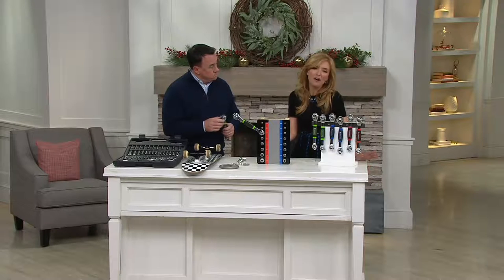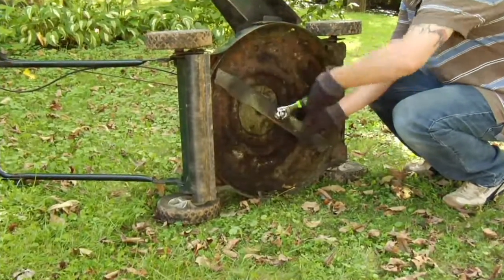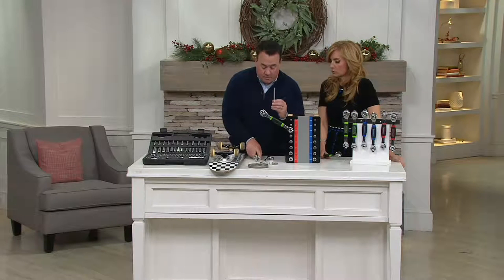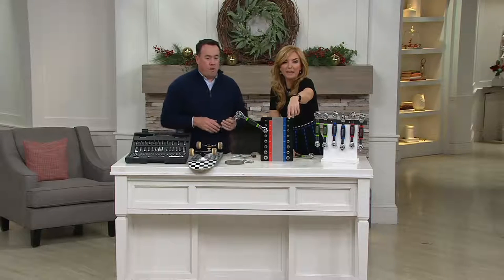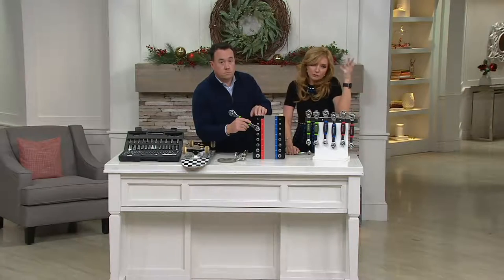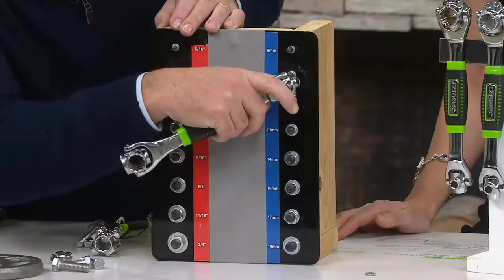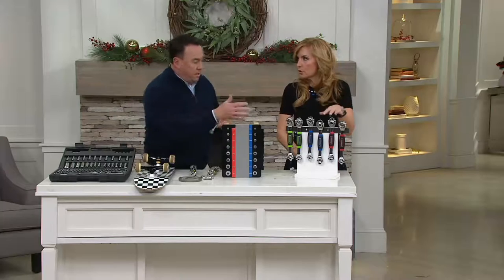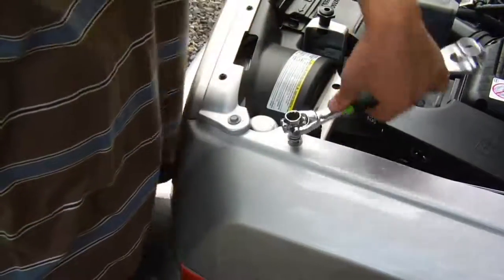EZ Tools Set of 2 48-in-1 Socket Wrenches with Magnet on QVC